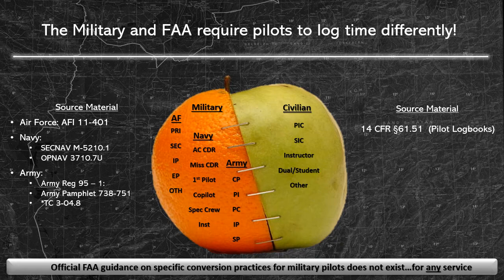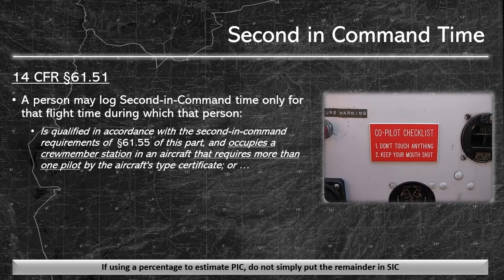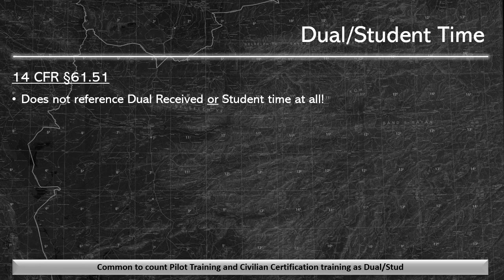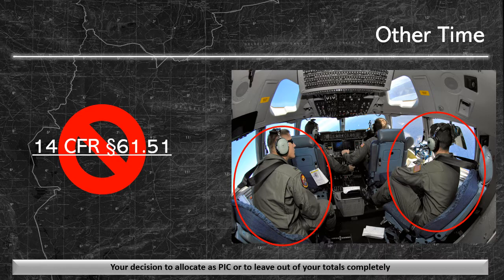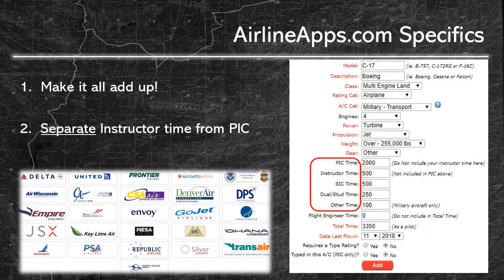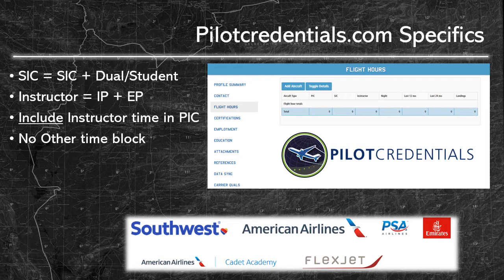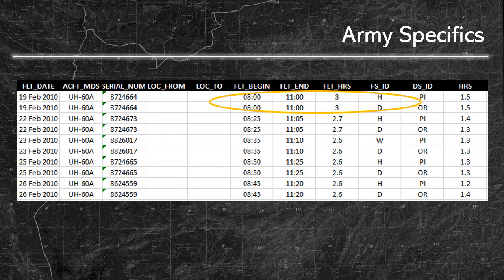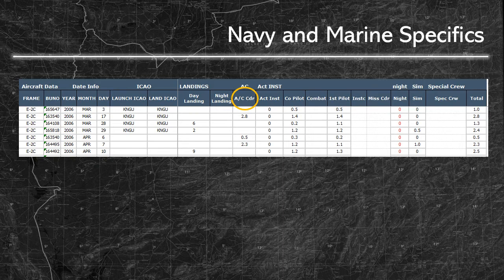How to Prepare Your Logbook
This video covers logbook basics: military logging of flight time, conversion to civilian equivalents, major airline application sites as well as their reporting requirements.